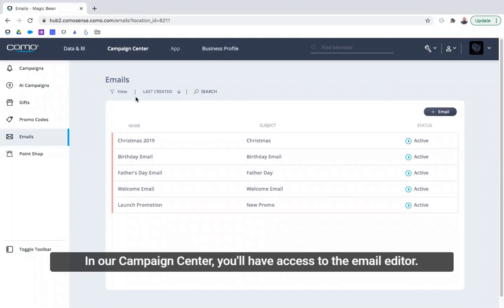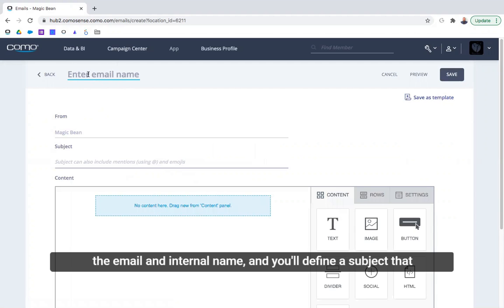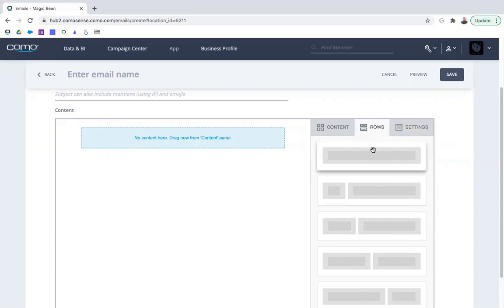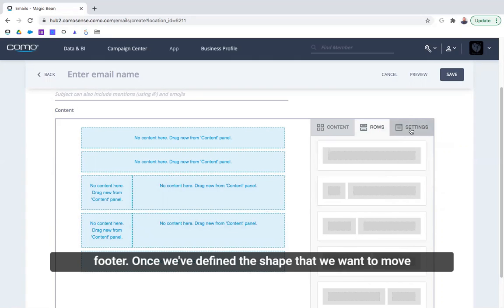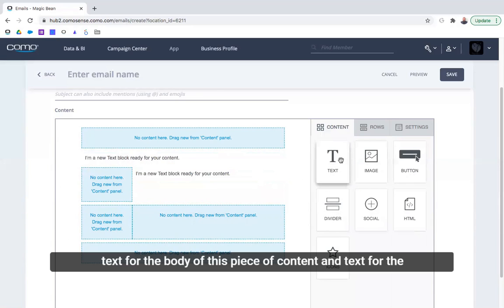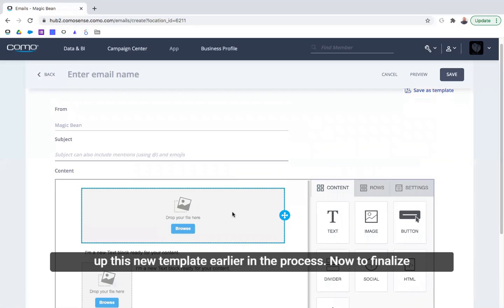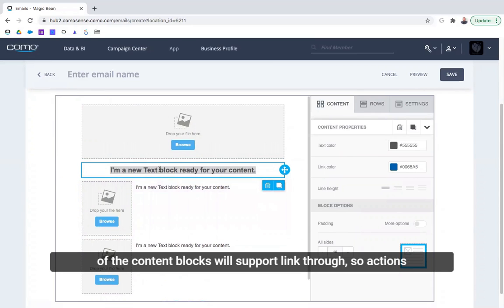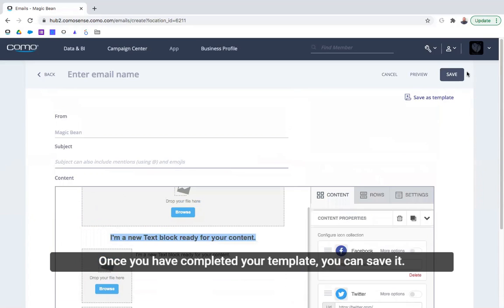Learn how to create emails!